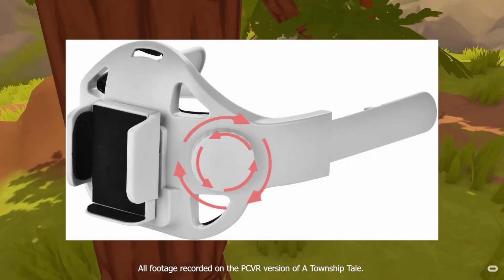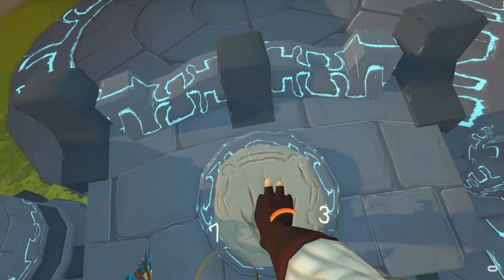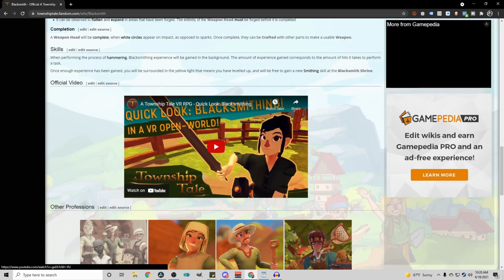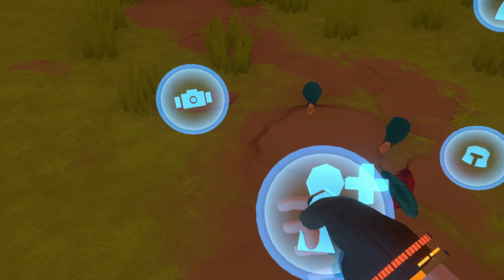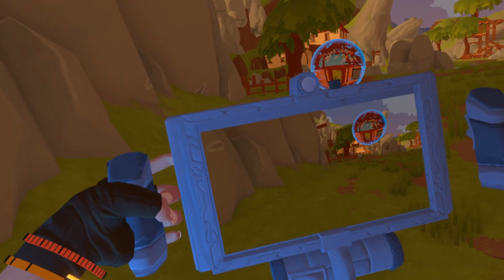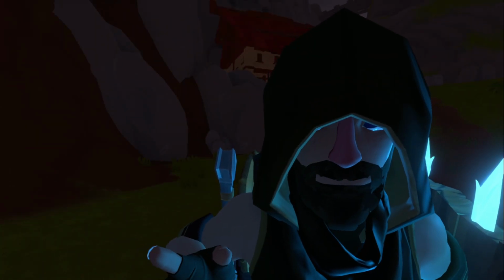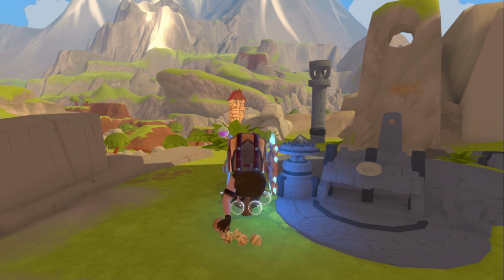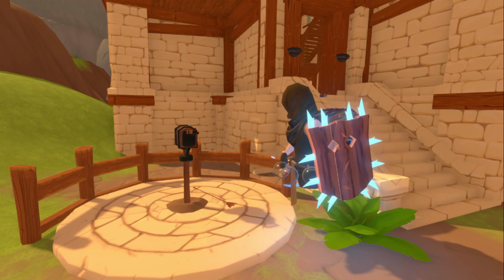How To Get Started In A Township Tale | Quick Tips/Tricks | Oculus Quest 2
Simply type "enter" in the channel to be entered in the giveaway and be sure to check your Discord messages.

PC Specs:
i7-8700k
1TB Samsung EVO, 500GB Samsung M.2 SSD, 2TB HDD
GPU: 1660 6GB
16GB 3200Mhz RAM

A Township Tale | Oculus Quest 2 | Valve Index | Virtual Reality